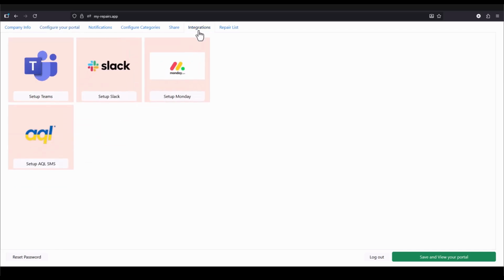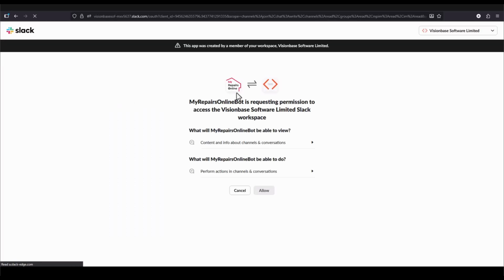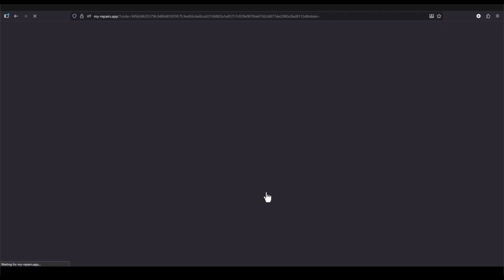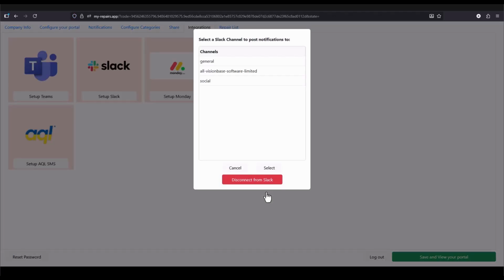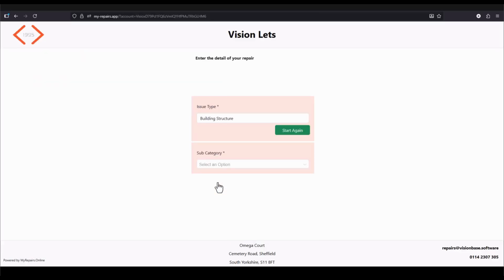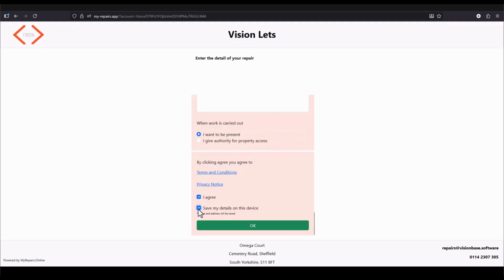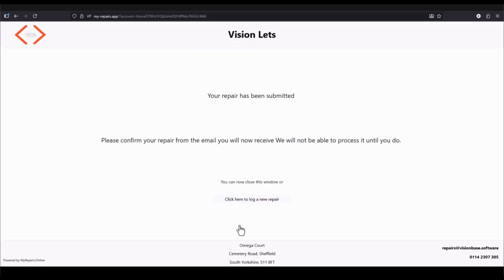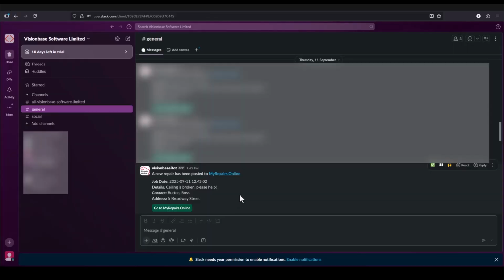My Repairs Online Slack Integration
My Repairs Online integrates with Slack

If you are a slack user you can make every request submitted through your tenant port to be automatically posted in your Slack channel.